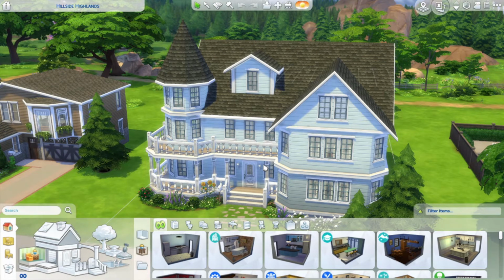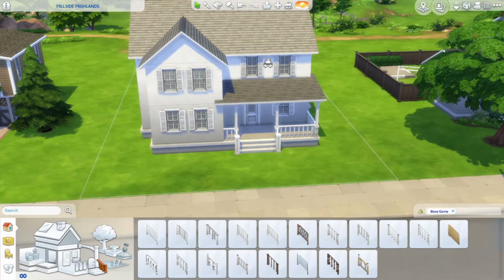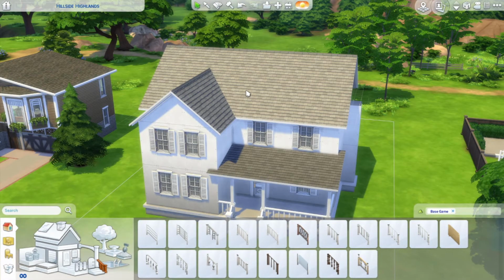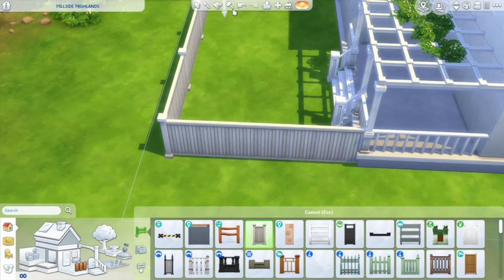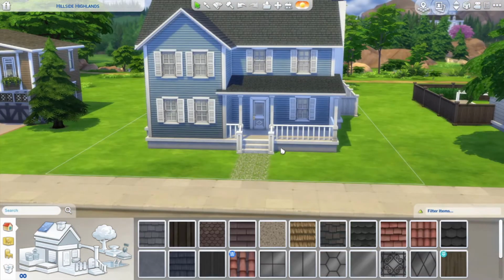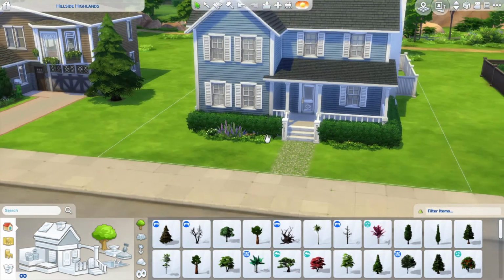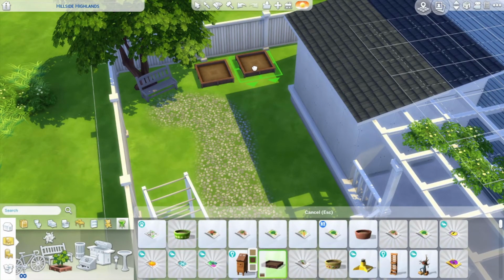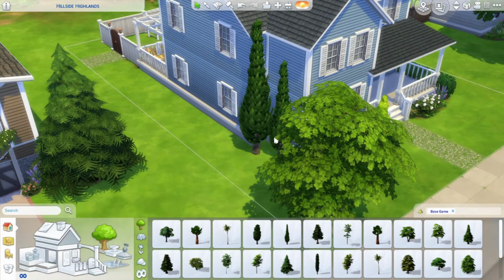10+ ways to BUILD a BETTER house in the SIMS 4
Hi everybody, it is Max Mackintoshes back again for another video. This video I am going to share with you all some tips and tricks I have for building in the Sims 4. If you enjoy and would like to see more, comment what other tutorial type videos you would like me to make. This could be for roofing, floorplans, etc. Hope you enjoy! :)

*FOLLOW ME*
►Sims 4 Gallery: Mackintoshes